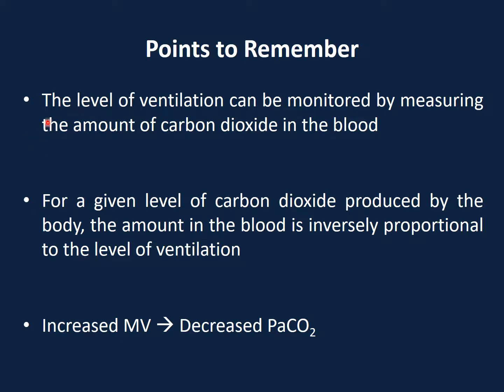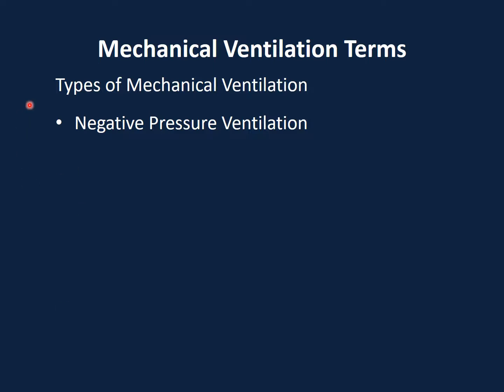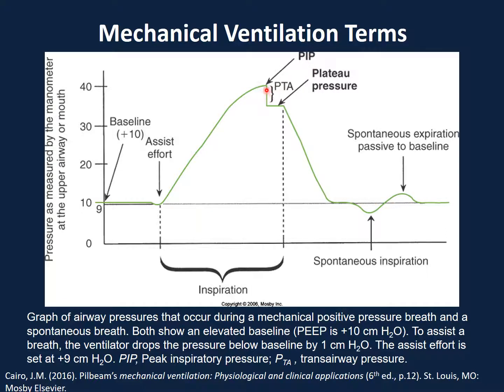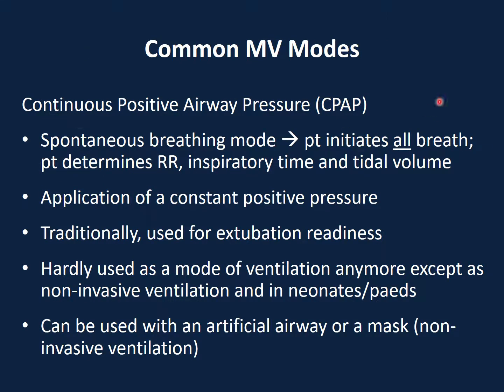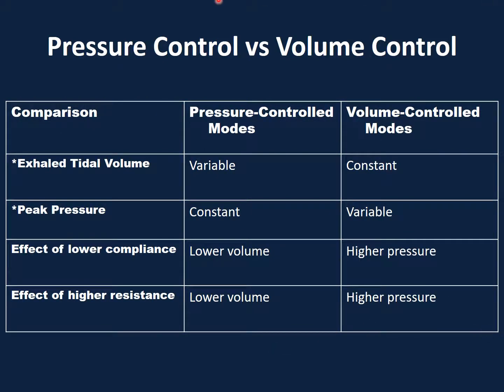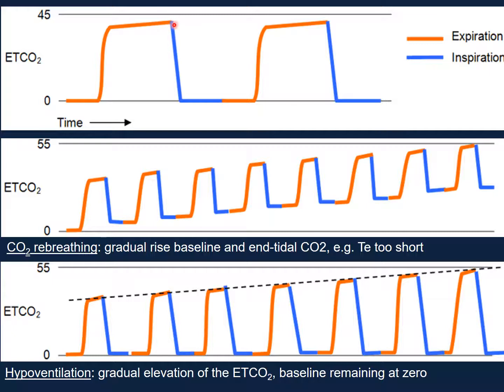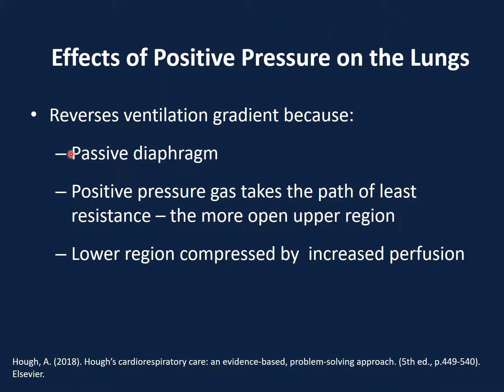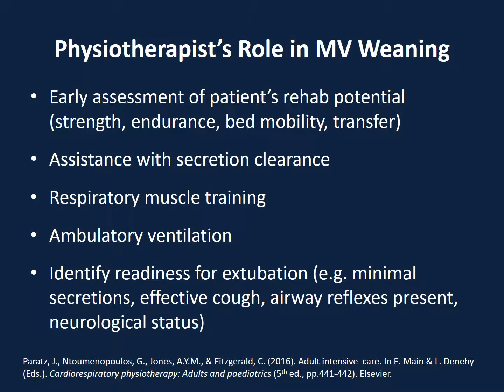[VIDEO LECTURE] Mechanical Ventilation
This is a recorded (abridged) lecture of the lecture originally presented on Tuesday, 10 Sep 2019, 3-5 pm.